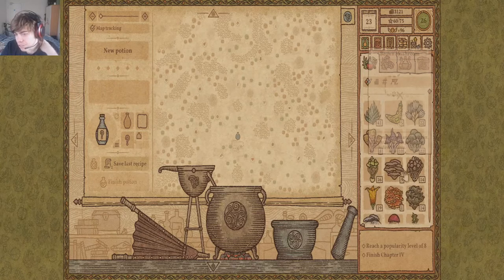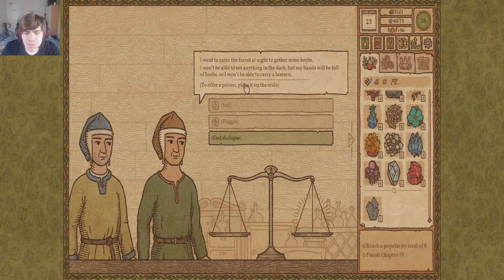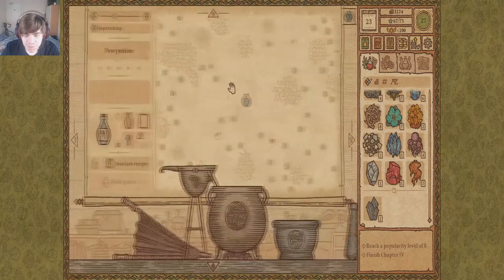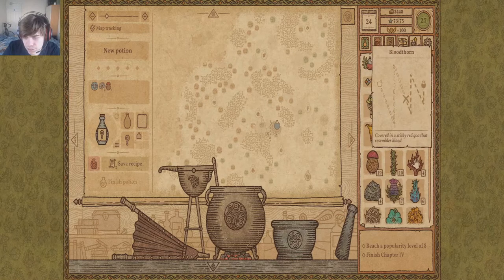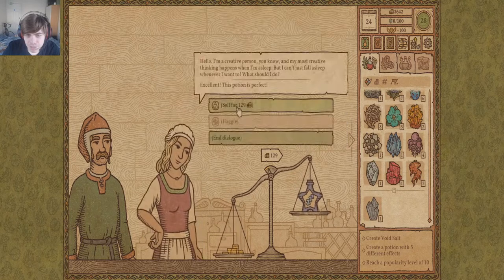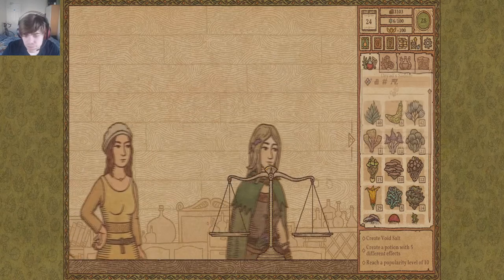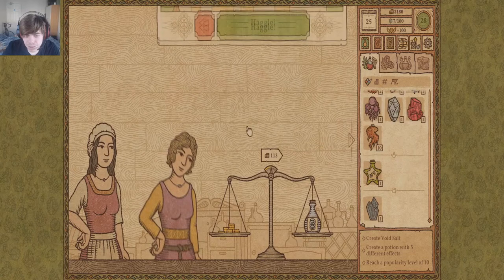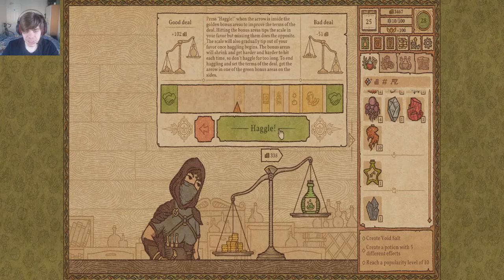HOARDING | Let's play: Portion Craft - #12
After having all the potions, we start turning them out at high speed and hoarding as much money and ingredients as we can.